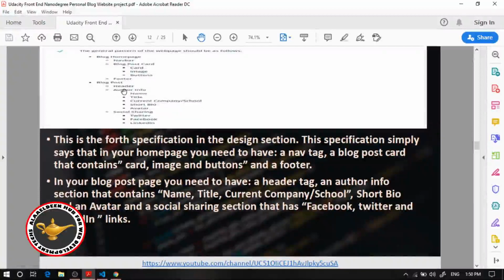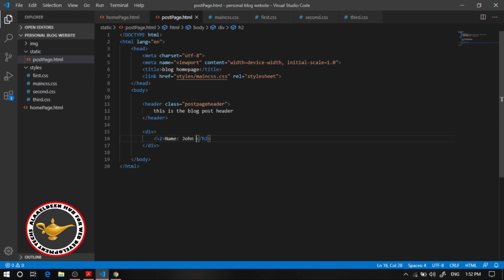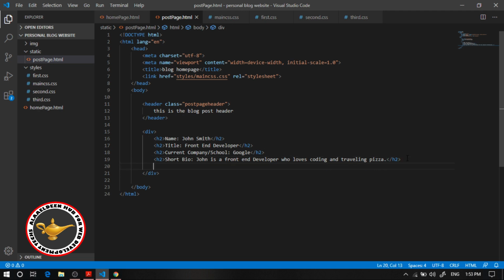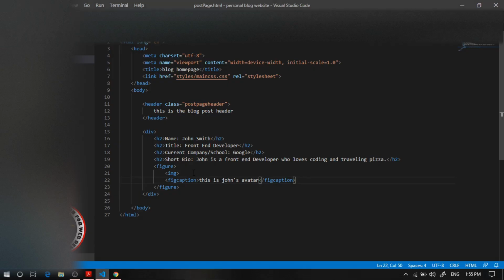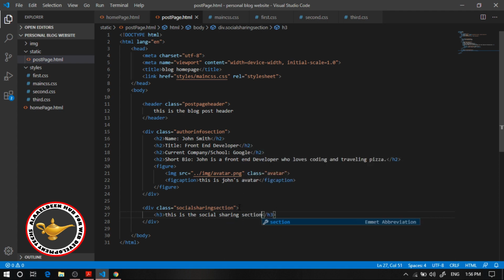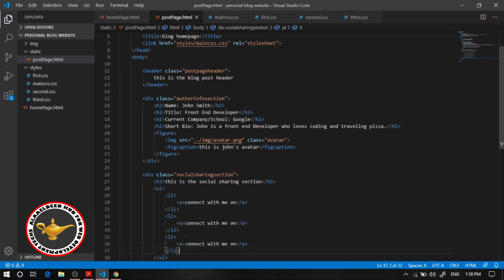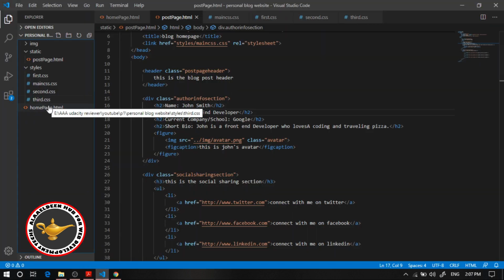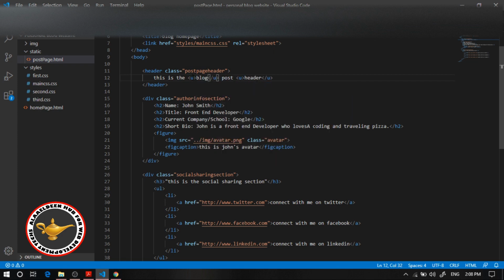Personal Blog Website: HTML Blog Post Page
welcome to the third video on the Personal Blog Website. in this video we will implement the project's html, specifically the blog post page.

you can access the personal blog website project on our github account through the following

THIS VIDEO IS DEDICATED ONLY FOR THE BLOG POST PAGE HTML.

⏱TIMESTAMP:
First section: Header | 00:20
Second section Author Info Section | 01:07
third section Social Sharing Section| 05:31
Second Specification in the design Section | 09:05